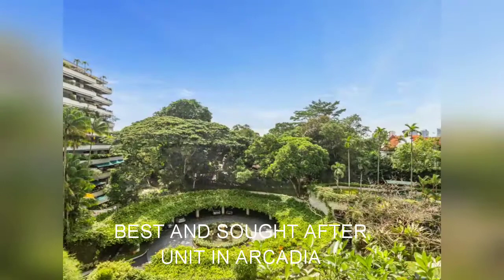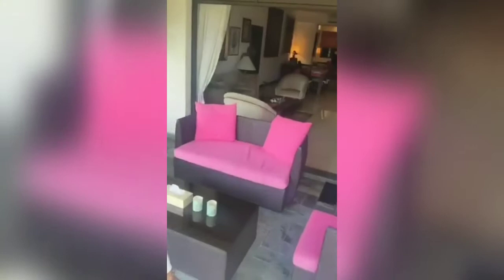The Arcadia (Arcadia Gardens)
The Arcadia
4 Beds 4 Baths 3779 SqFt
99-Year Leasehold
Fully Renovated
Huge Balcony
Quiet and Best Facing
Best Unit in The Project
Alfresco Dining
Accessible Thru Tan Kah Kee MRT (DT8), Botanic Gardens (CC19 DT9) and Sixth Avenue MRT (DT7)
Close to Many Amenities Family Should Enjoy
Contact Michael Ciola 94754785